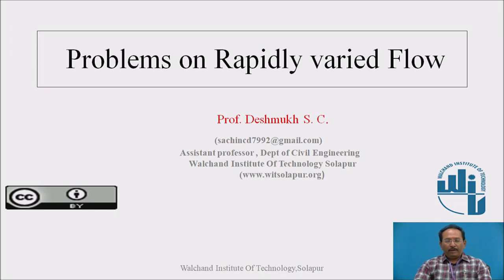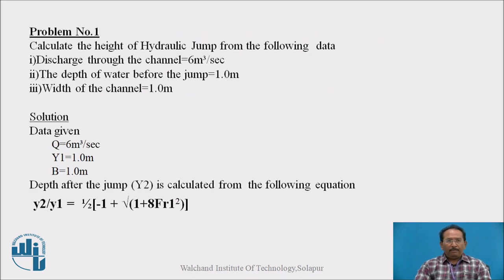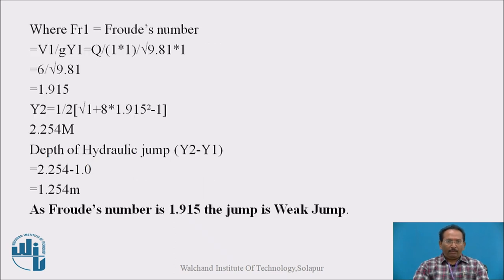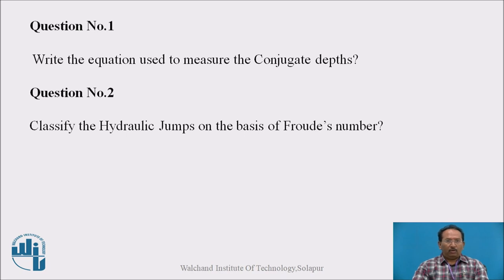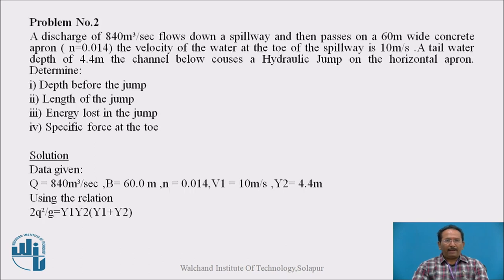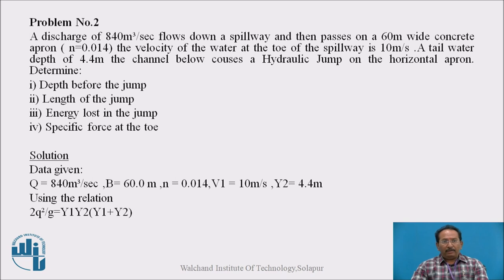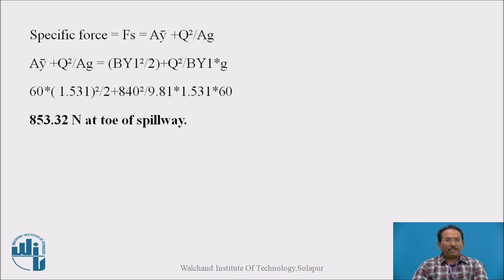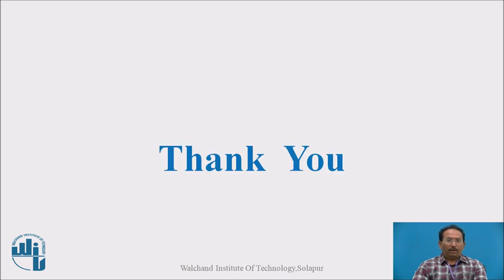Numerical Example on Rapidly Varied Flow (RVF)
Mr. Deshmukh S C
Assistant Professor